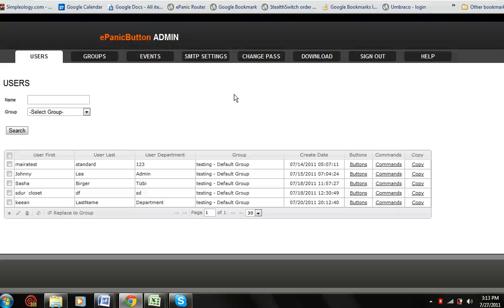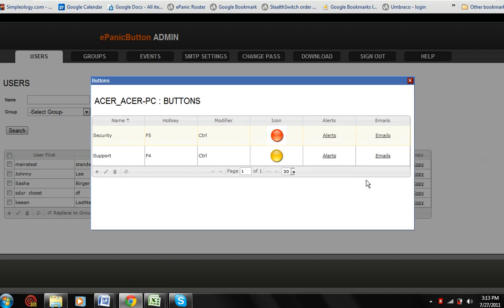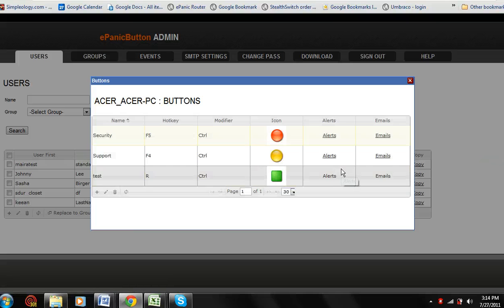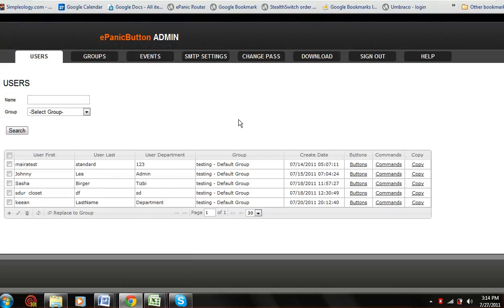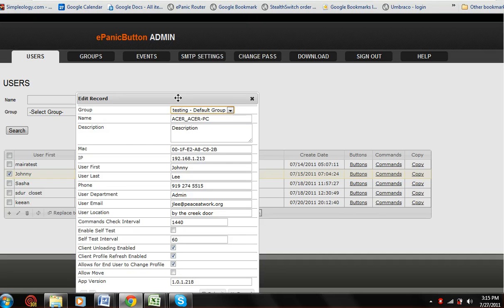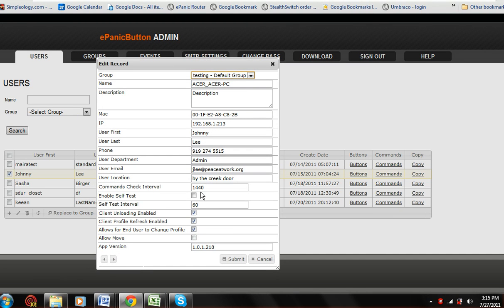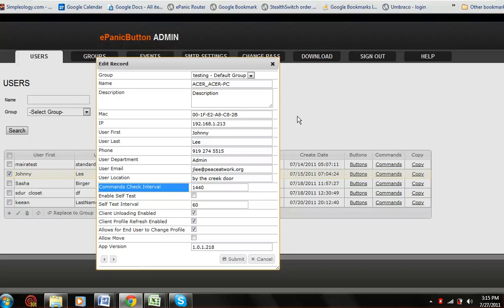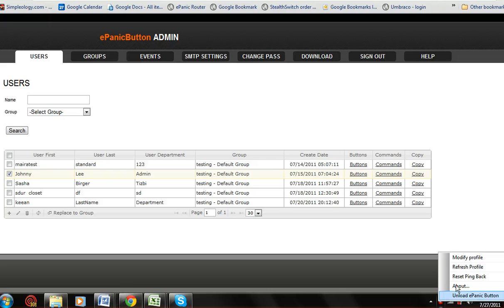Updating workstation clients to latest server settings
Synch Server to Clients- Matching the settings on the server to the workstations.